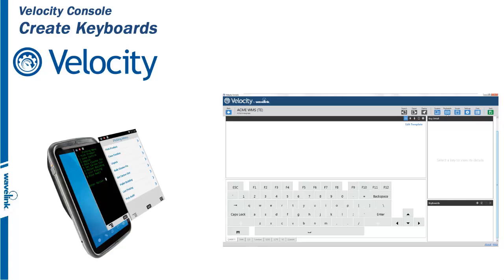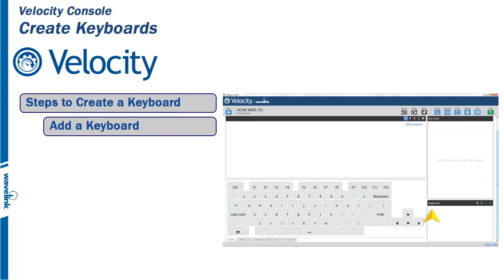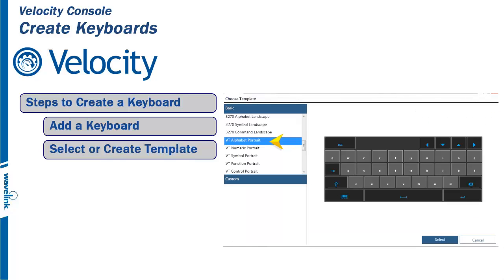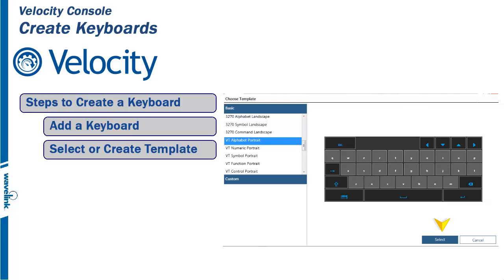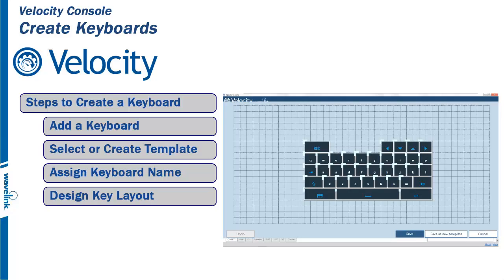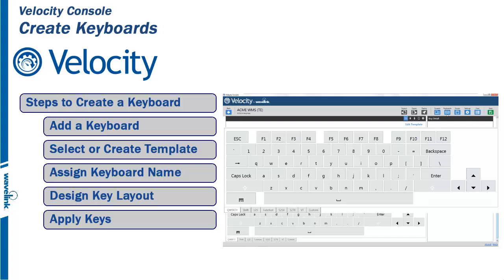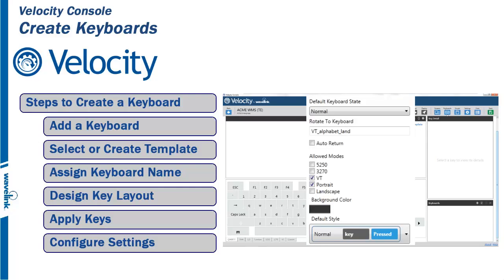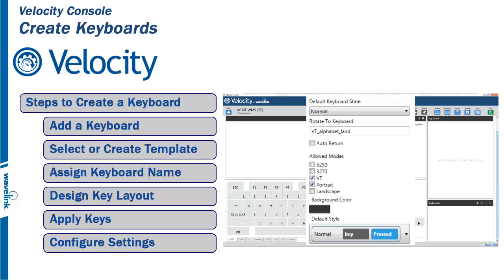Wavelink Velocity Console - Keyboard Creator - 3/12 - Create Keyboards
Overview on how to Create Keyboards - Part 3 of 12 on Velocity Console - Keyboard Creator Overview